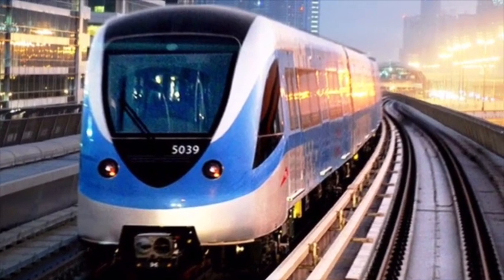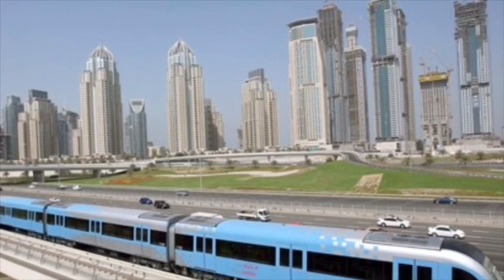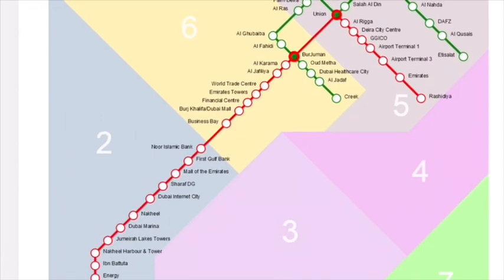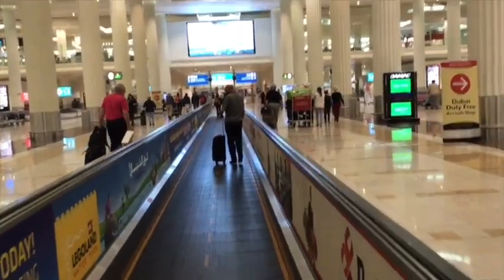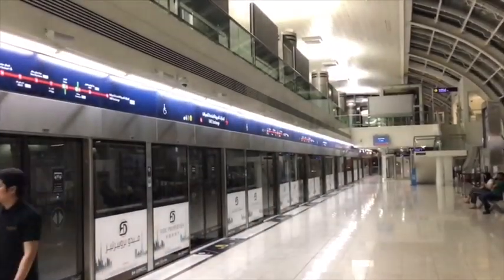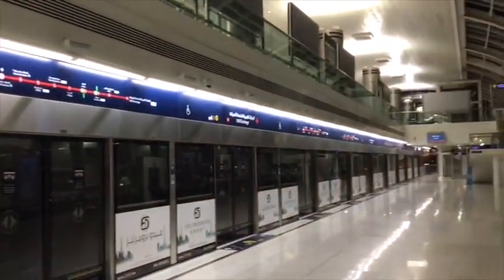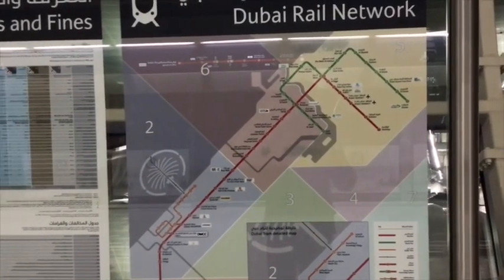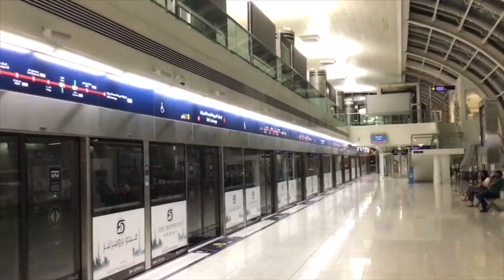How do I go to Dubai Hotel or Terminal 1 or 3 from Terminal 2 by Dubai Metro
Dubai Metro from Terminal 2 to Dubai Hotel or Terminal 1 or 3